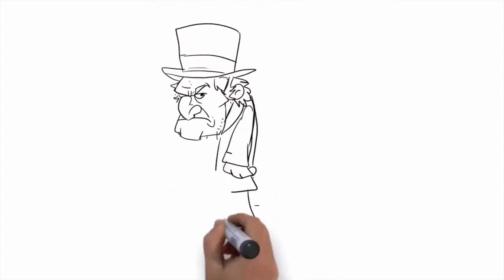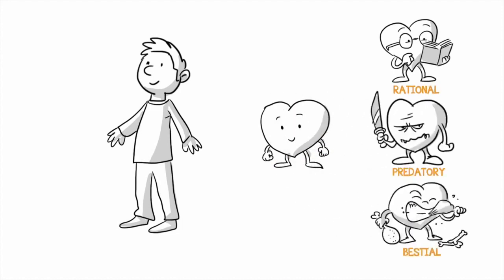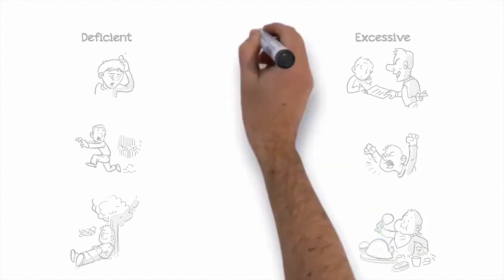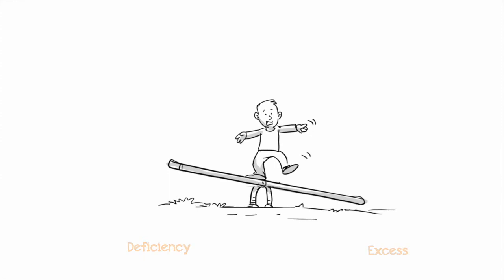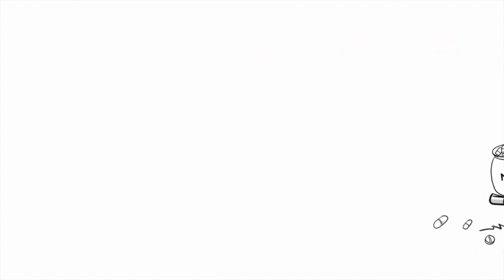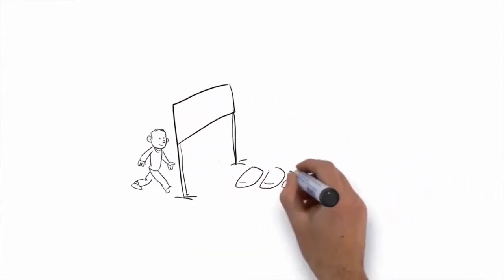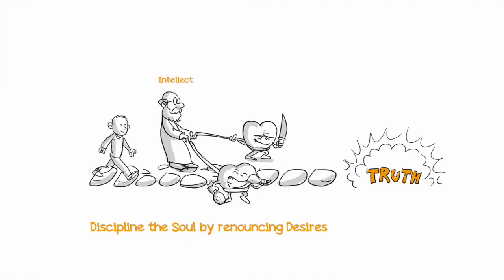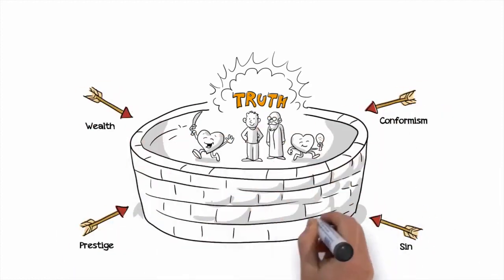Moderation is Necessary for Good Character | Amazing Kids Story| Islamic Story | KAZ School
FREE COURSES!

ISLAMIC LESSONS IN OTHER LANGUAGES

SUPPORT NOBLE CAUSE OF SPREADING KNOWLEDGE OF QURAN & AHLULBAYT
🡆 Bank Account Name: KAZSCHOOL & Welfare Inc.
     BSB: 063788
     Account Number: 10188214